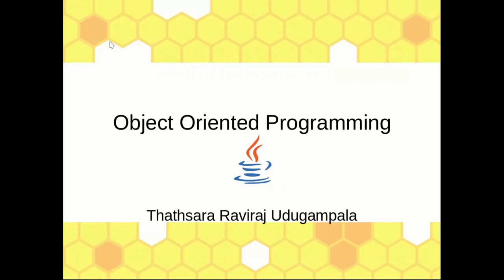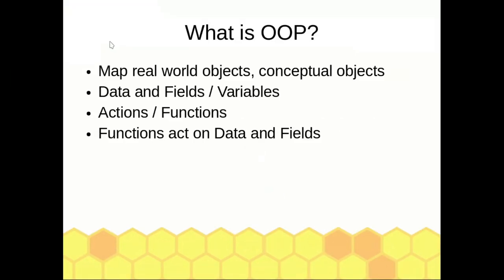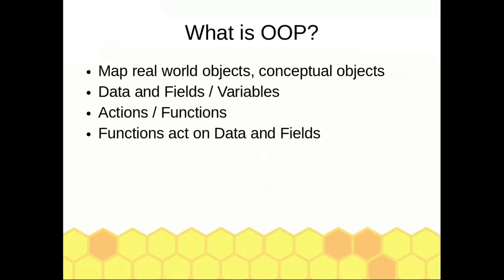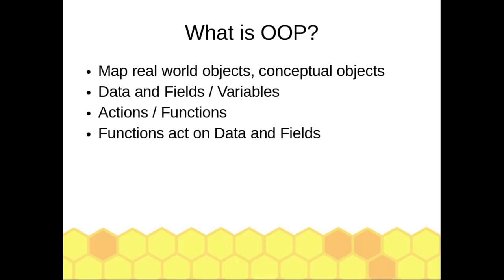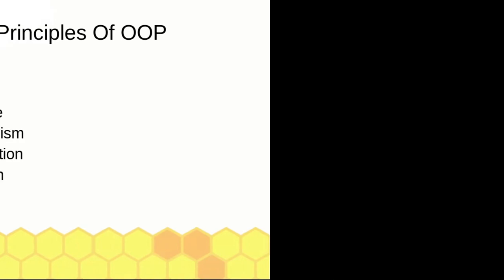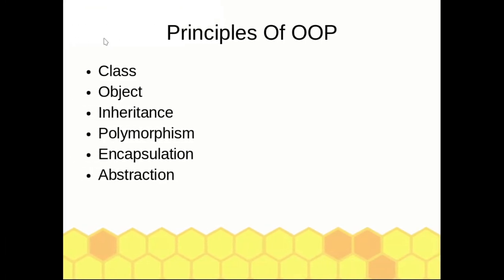01 - What is Object Oriented Programming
In this tutorial it simply describes what is Object Oriented Programming